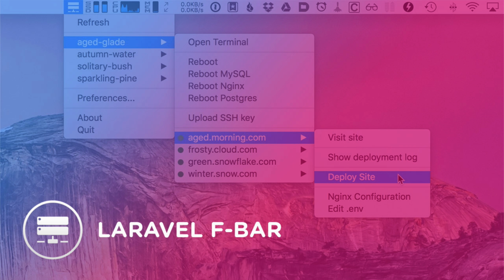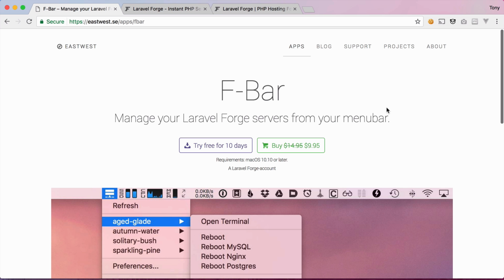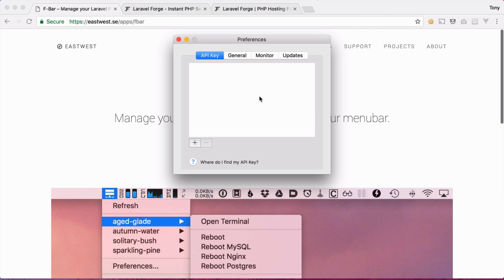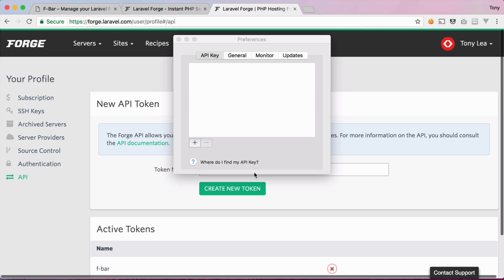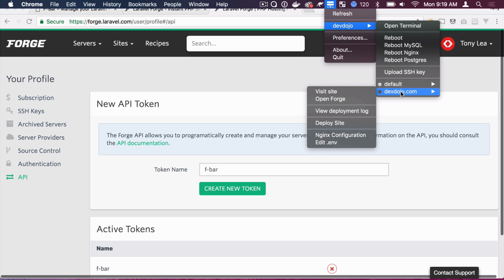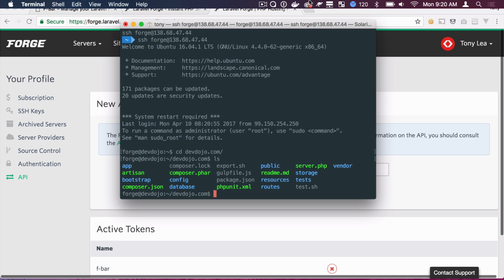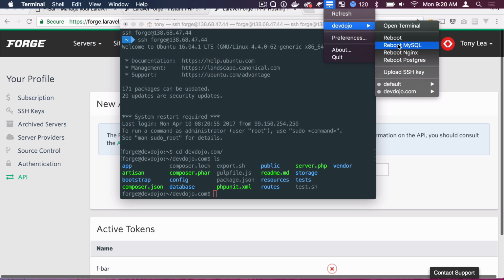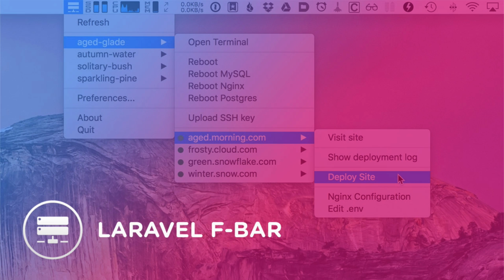Laravel F-Bar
In this video I'll show you can use Laravel F-Bar to quickly and easily manage your Laravel Forge servers.